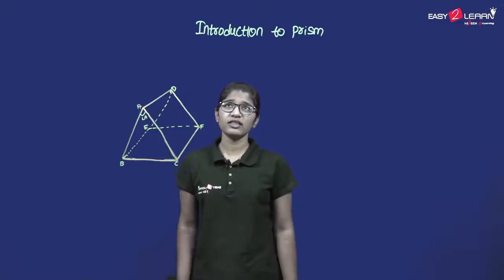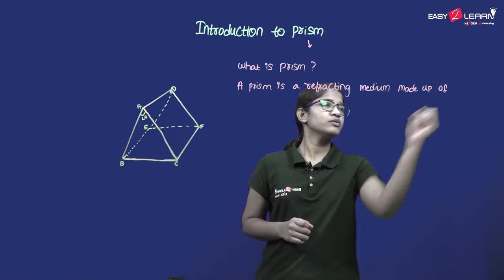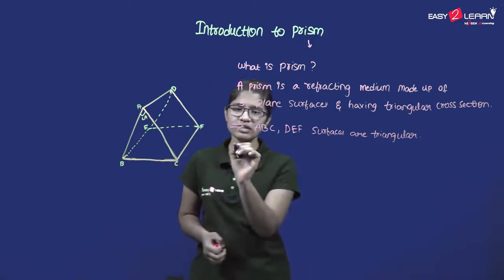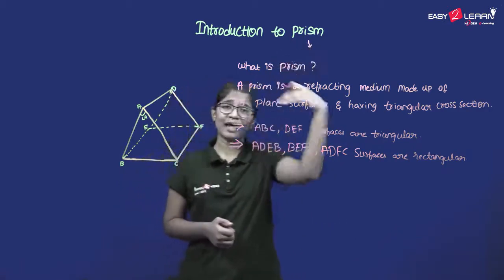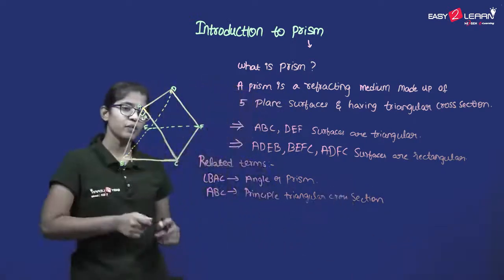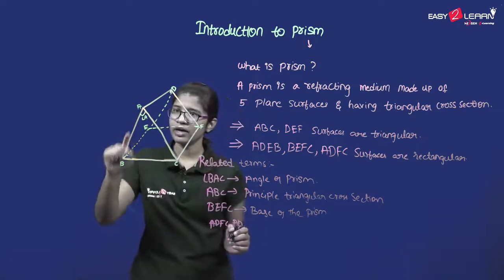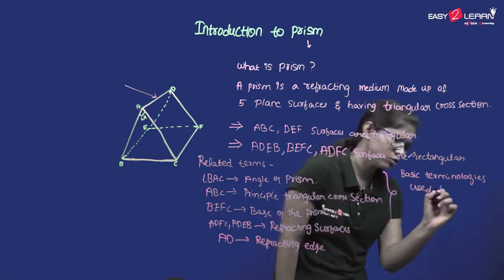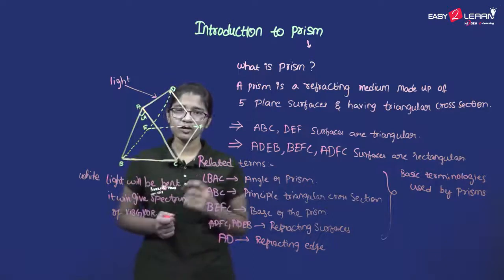Introduction to Prism